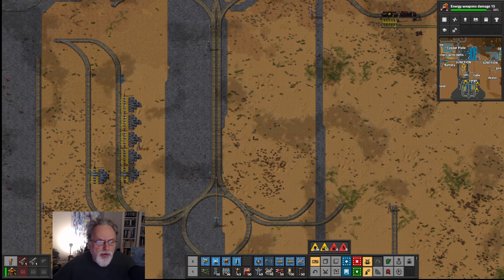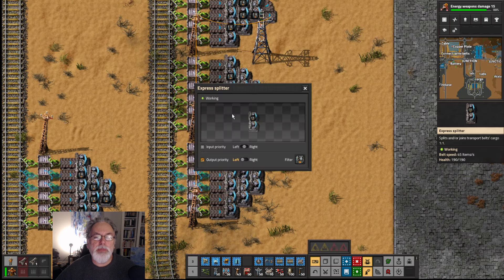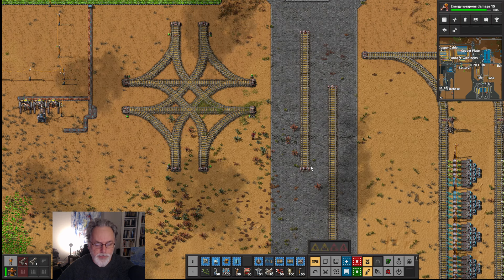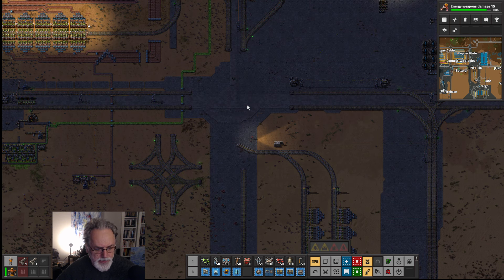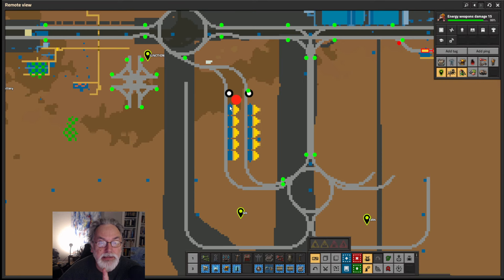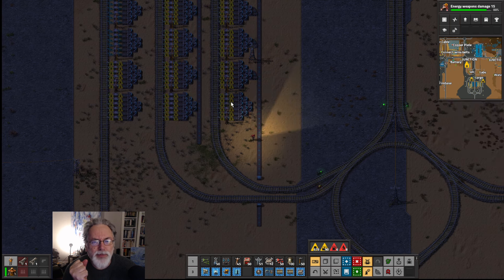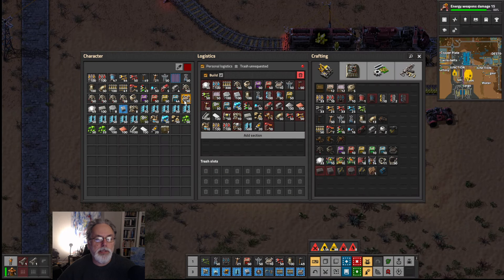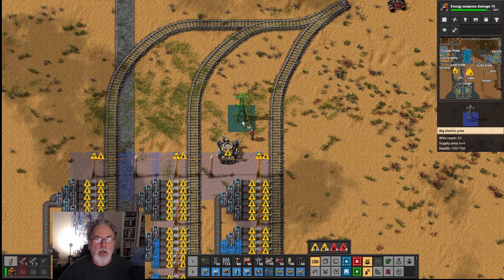#464 1001+hrs FACTORIO 2.0 MEGABASE OF CHAOS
Loving Factorio 2.0
The developers are amazing.

I haven't even tried Spaceage yet, but I will.
Just let me get to grips with all these superb changes.

I just couldn't stop playing, you know what it's like.

This Let's Play series is over 1,000 hours of building one map into the most chaotic megabase Factorio has every seen. Playing more for the LOLs than the SPM.

Rejecting the cut and paste technique and refusing to use other players second hand blueprints a true megabase was born.

For those who don't know

Factorio is a real-time strategy and simulation game  Players, as lonely engineers stranded on an alien planet,  build a self-sustaining industrial empire to construct a rocket and escape.

And hopefully keep going afterwards to build a megabase ;)

Starting with basic resource gathering, players mine iron, copper, coal, and stone. Initially manual, these tasks quickly become automated using conveyor belts, inserters, and machines. Efficient factory design is key, involving strategic placement of belts, inserters, and power sources.

Electricity management is crucial, evolving from steam power to advanced sources like solar panels and nuclear reactors. Players research new technologies, unlocking advanced machinery and defensive structures, and must produce science packs to progress.

The alien planet's native creatures, called biters (baddies), grow aggressive with increased pollution, necessitating defence measures such as turrets and walls, adding a tower defence element.

Optimisation is a core aspect, with players constantly refining factory layouts for efficiency. This trial-and-error approach rewards creativity and problem-solving.

Factorio has a strong modding community, offering mods that extend replayability and alter gameplay mechanics. Although in this series there are no mods, vanilla all the way baby.

In short, Factorio combines strategy, simulation, and automation, appealing to those who enjoy complex problem-solving and industrial management, supported by continuous development and a vibrant modding community.

Developed by Wube Software.
This book on gaming psychology is a must for any gamer
Reality is Broken
By Jane McGonigal